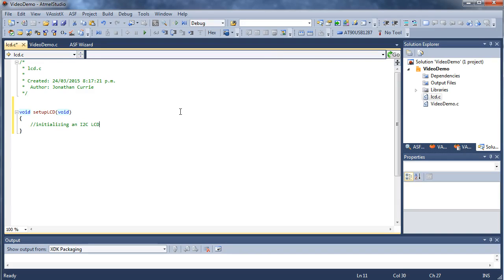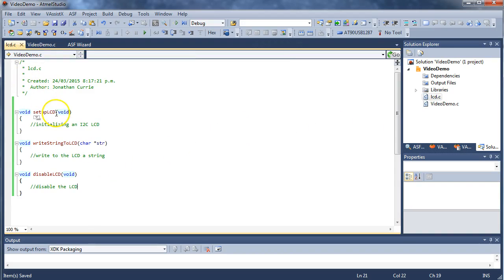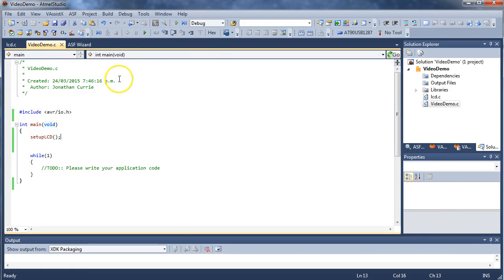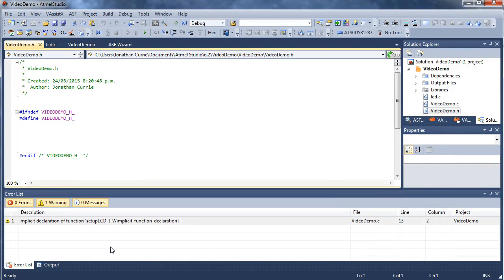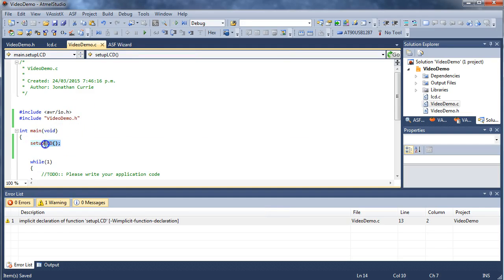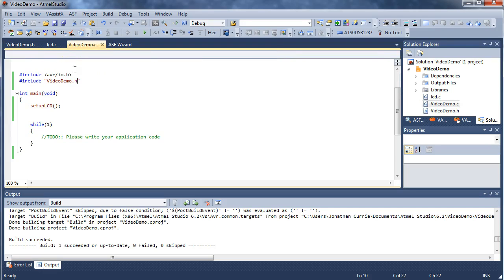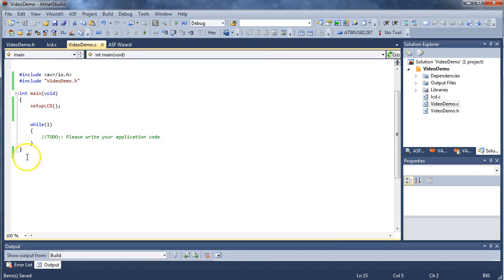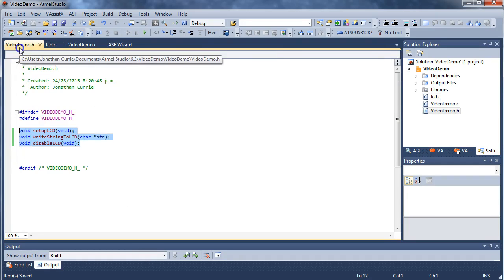Embedded Software: Projects with Multiple Source Files and Atmel Studio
Describes how to create an Atmel Studio project with multiple source files (to modularize your project), and connect together functions using a header file.